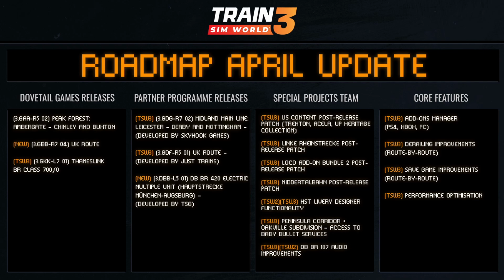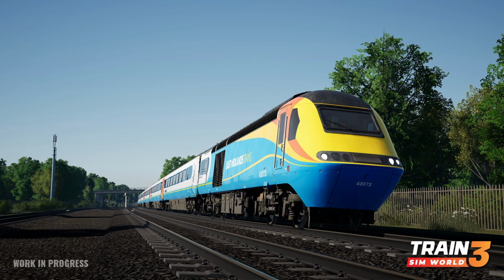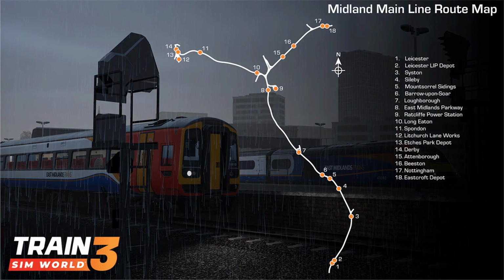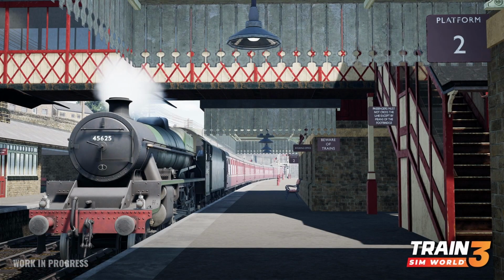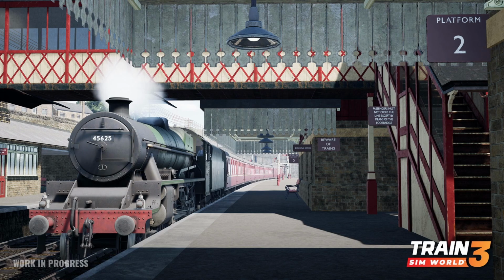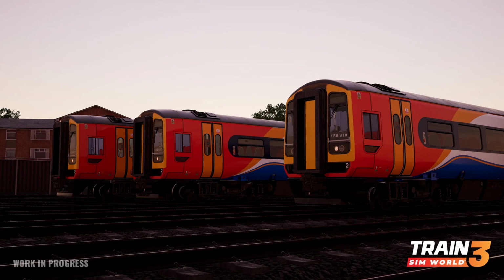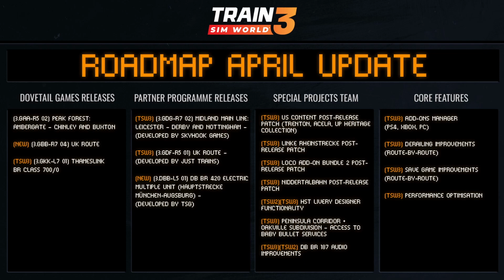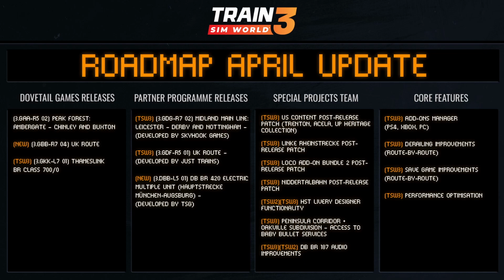Train Sim World 3: April Roadmap - Class 700, Midland Mainline, Peak Forest and much more!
Train Sim World 3 April Roadmap. Learning about all the exciting new DLCs coming to the game in the coming months!

I buy my game codes or Gift cards for console and PC using CDkeys at a CHEAPER price

Hello and Welcome to the MrQuicko Gaming Channel!

Thank you for checking out my channel, you most likely find yourselves here as you share the same passion as me, playing simulation games! Here on the channel, we play a wide array of simulation games from Train Sim World to Omsi 2 and Trucking. My favourite games are simulation games and I thought why not create videos of what I play and start a YouTube channel... And that is exactly what I have done!

Timeline:
00:00 - Too long; didn't read summary
01:26 - The Roadmap
03:30 - Midland Main Line: Leicester – Nottingham and Derby
07:33 - Midland Mainline Timetable
10:15 - Peak Forest: Ambergate – Chinley & Buxton
12:35 - Thameslink BR Class 700/0
13:30 - Easter Mastery event
14:21 - Train Sim World 3 Core Improvements and Content Patches
19:58 - Inside Development – How we pick our routes
24:18 - The Train Sim World Roadmap